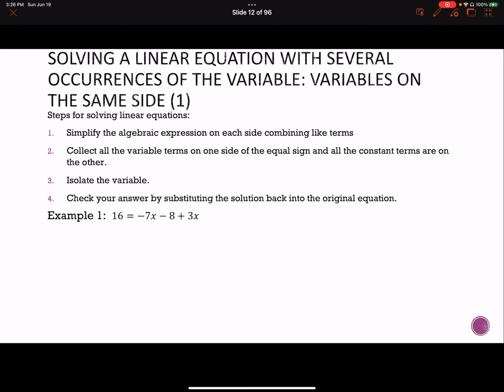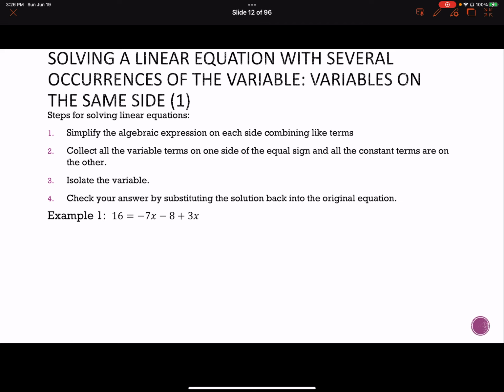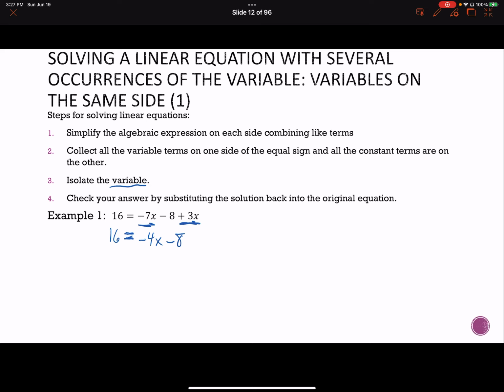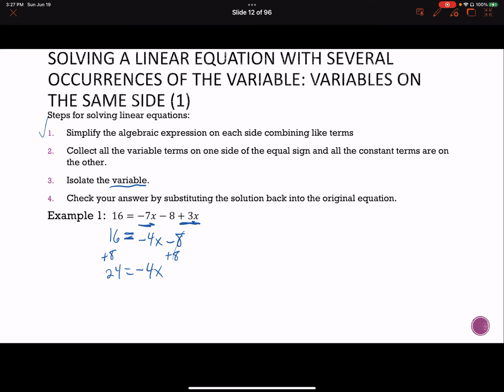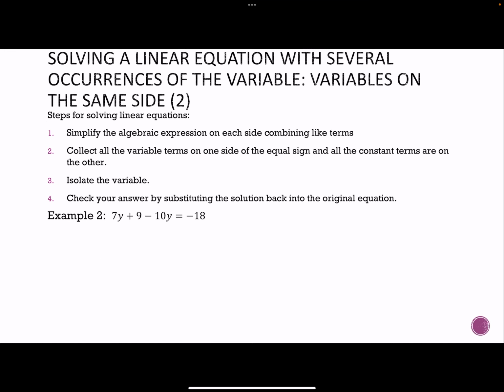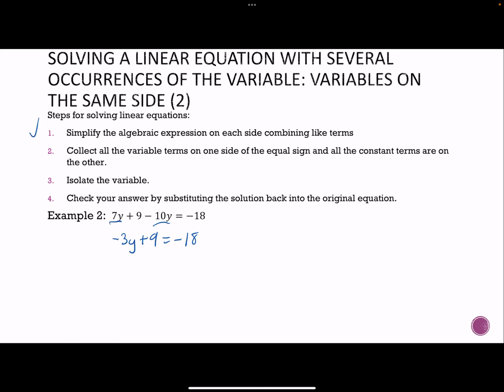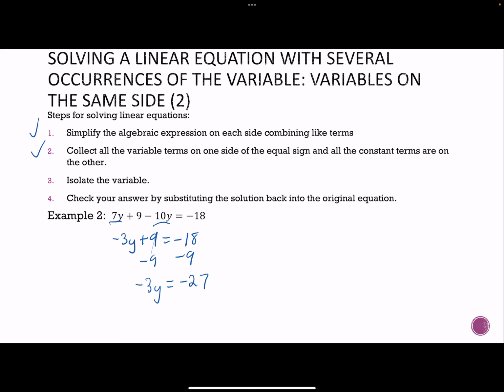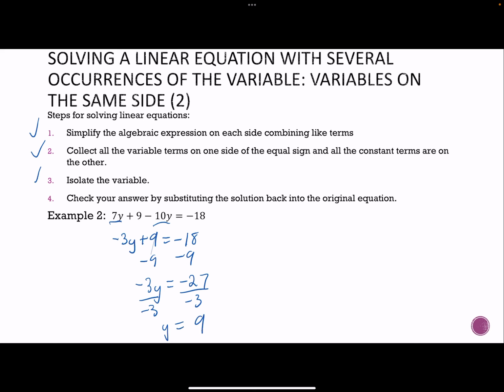Solving a Linear Equation with Several Occurrences of the Variable: Variables on the Same Side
aleks, topic, math 0930, objective, math skills for college, college math, prerequisite